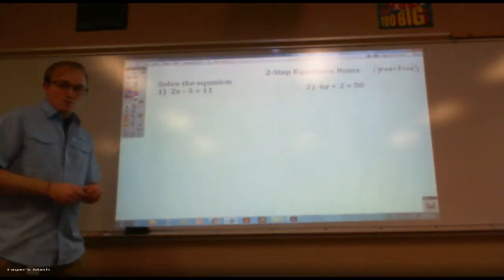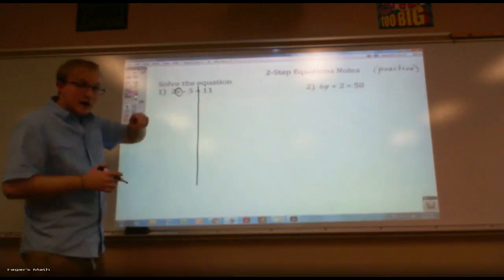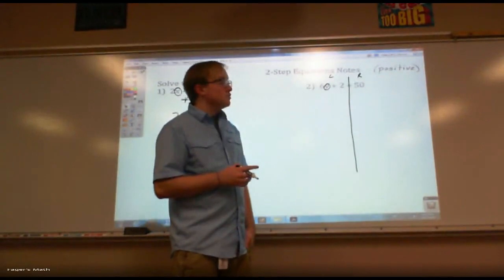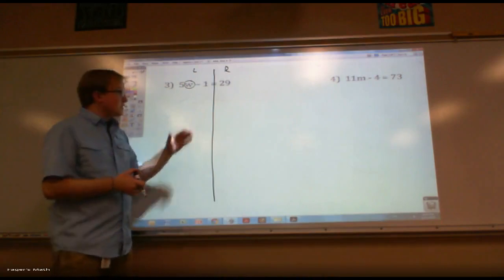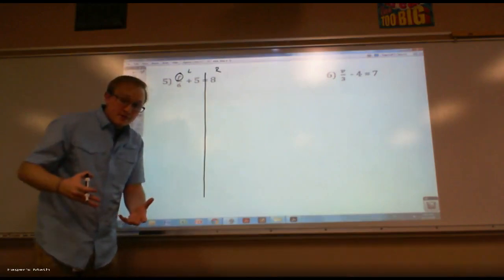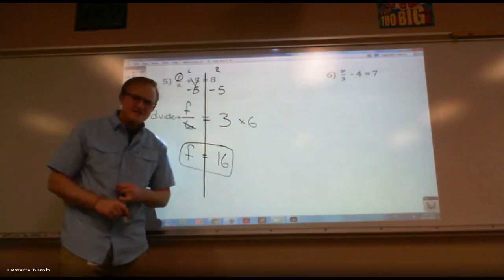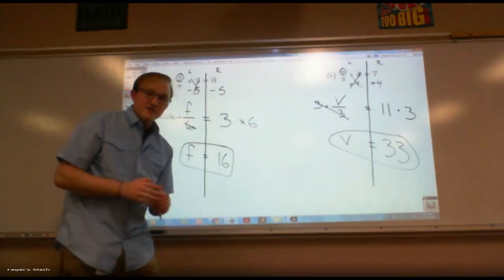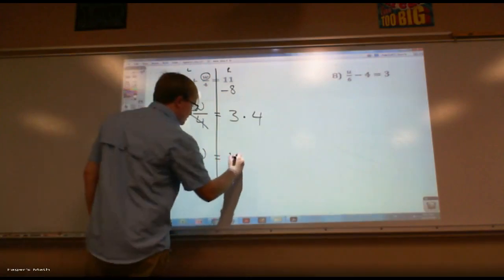Two-Step Equations Review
This video covers several examples of solving 2-step equations.